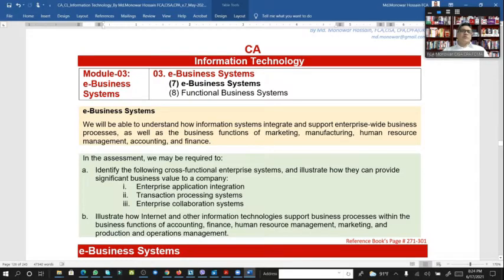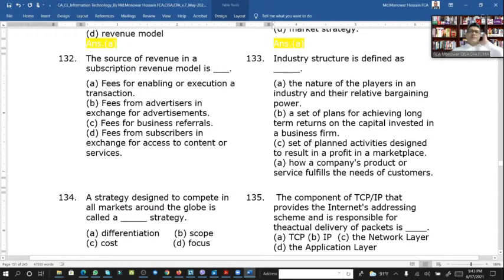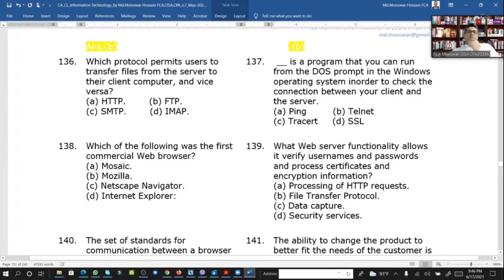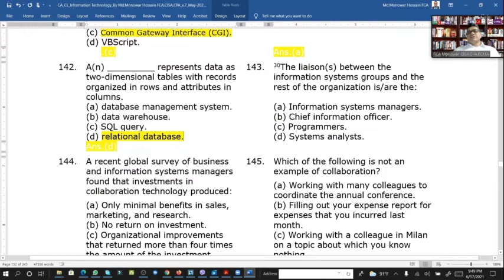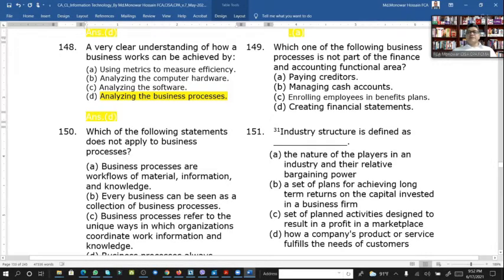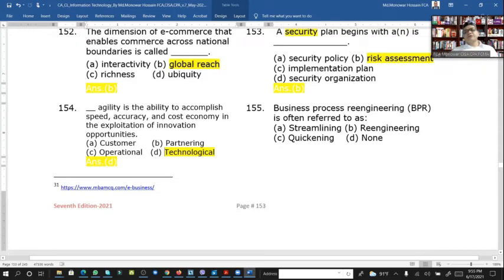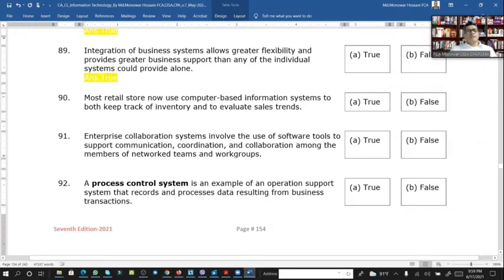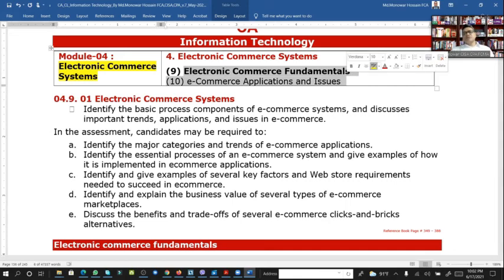Functional Business Systems_(Part-02)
[Md.Monowar Hossain FCA,CISA,FCMA,FCS,CPFA(UK)]
CA(CL)_Information Technology
Module-03:e-Business Systems
08:Functional Business Systems_(Part-02)

03.8.01 Functional Business Systems
03.8.02 IT in Business
03.8.03 Marketing System
03.8.04 Manufacturing Systems
03.8.05 Human Resource Systems
03.8.06 Accounting Systems -Online Accounting Systems
03.8.07 Financial Management Systems

Corporate Financial Management (CFM):
402 for Chartered Secretaries (CS)